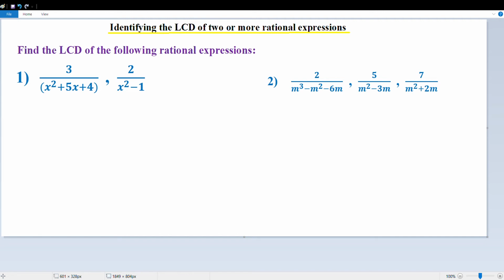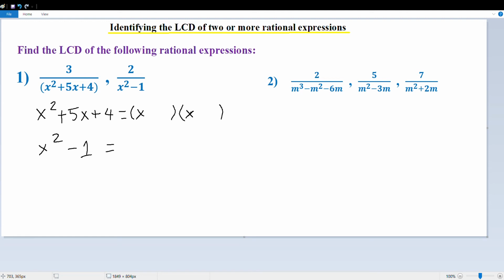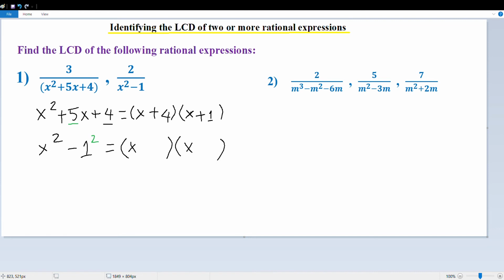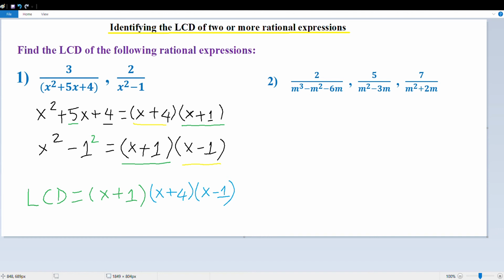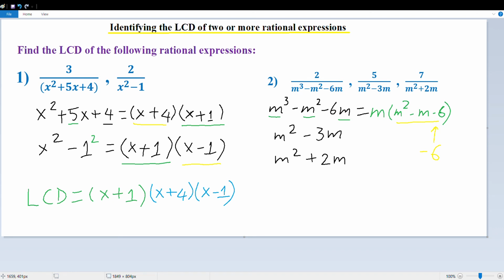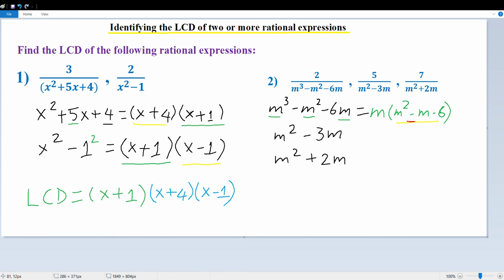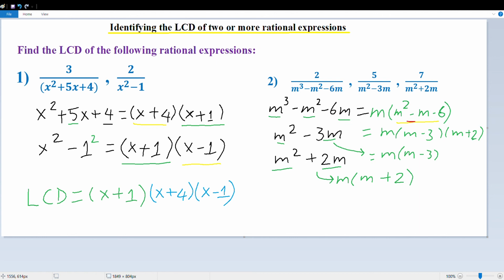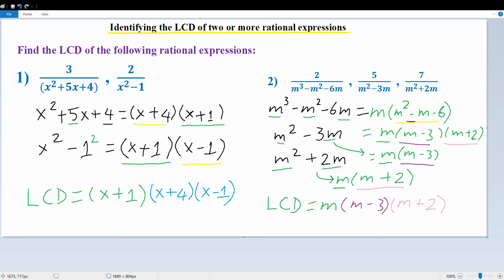MATH 082 Finding LCD of 2 or more rational expressions (B)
Ajay helps find the LCD of more complex looking rational expressions